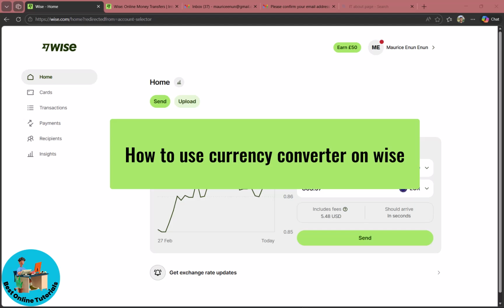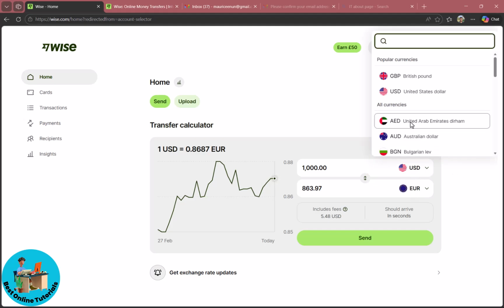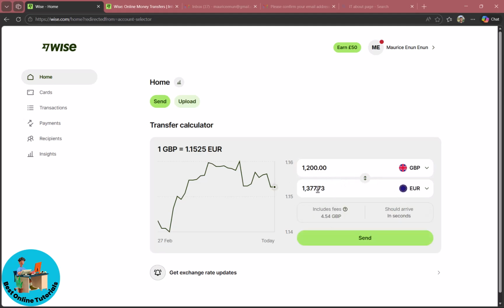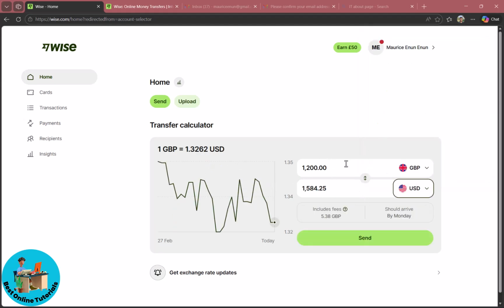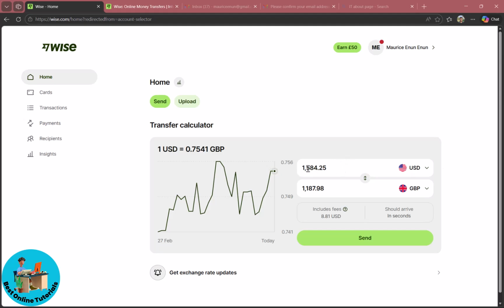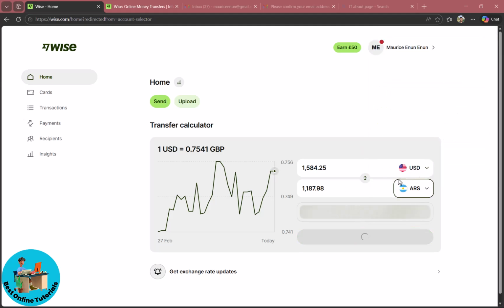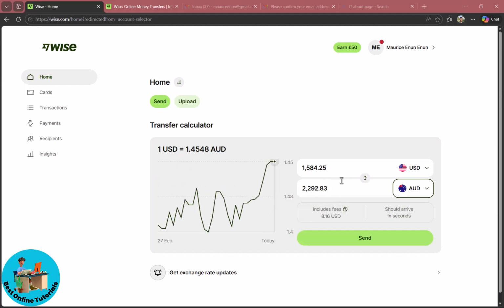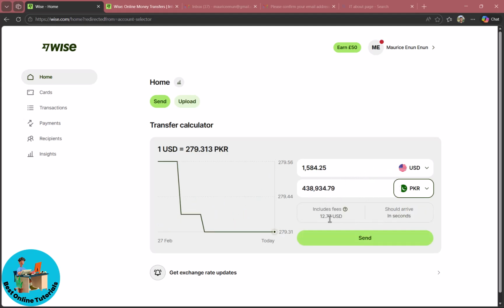How to Use Currency Converter on Wise (Step-by-Step)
Want to know how to use the currency converter on Wise?

In this step-by-step tutorial, I’ll show you how to convert currencies inside Wise so you can see exchange rates and fees before sending money.

You’ll learn:

How to use the currency converter in Wise
How to check real exchange rates
How to see conversion fees
How to preview transfers before sending

Wise makes it easy to convert currencies with transparent rates and low fees.

By the end of this video, you’ll know how to use the currency converter on Wise correctly.